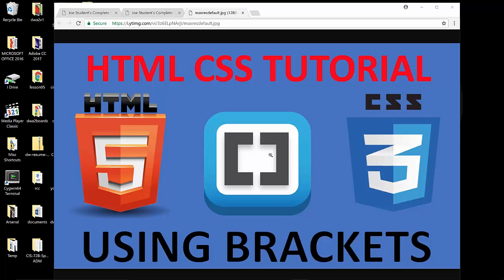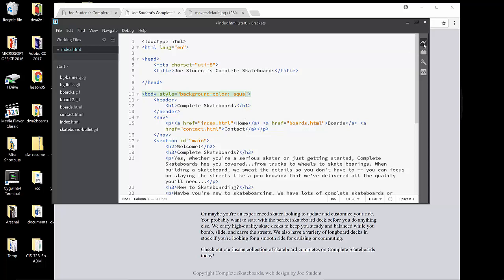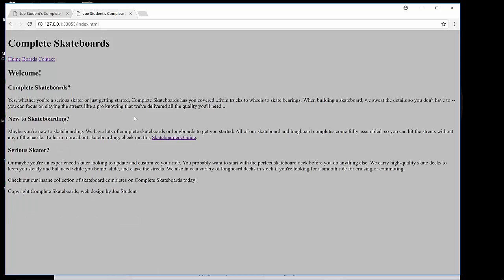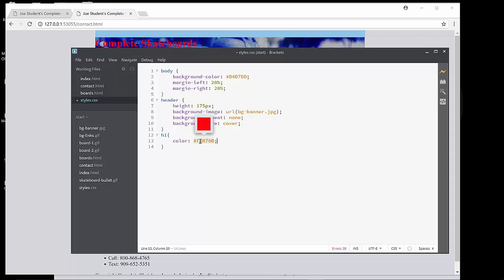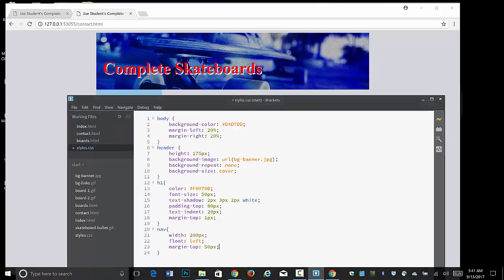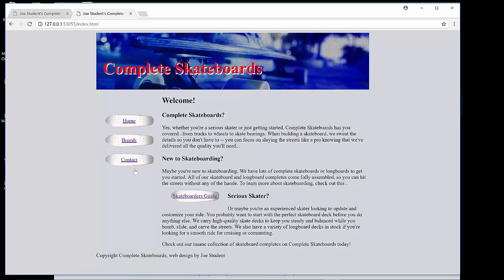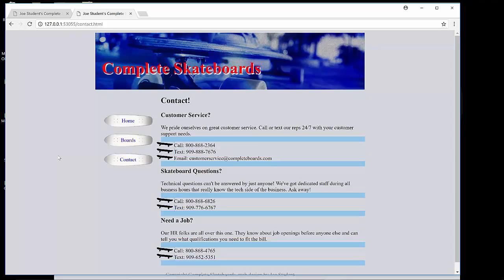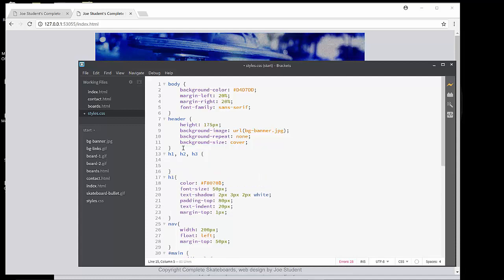Using HTML5 and CSS3 in Brackets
Given an unformatted 3 page HTML5 based skateboard site, we use CSS3 to format the pages into a 2 column layout with use of background images. Editing is done in Brackets.